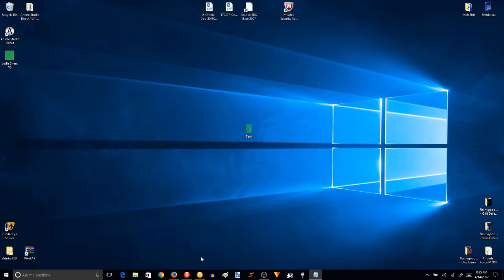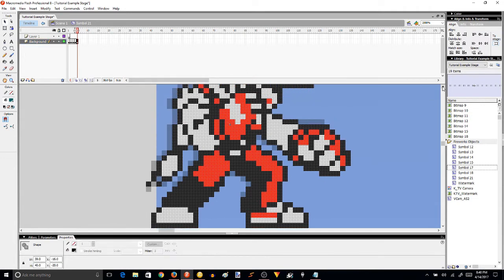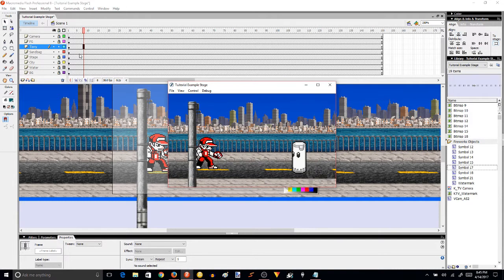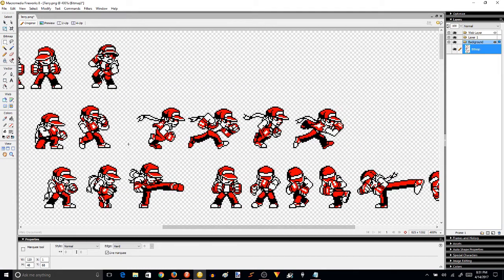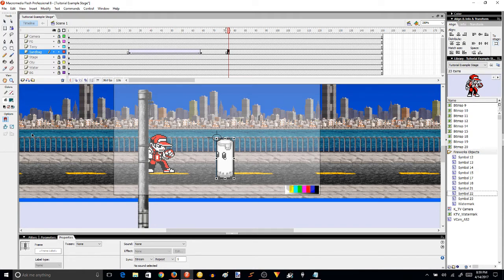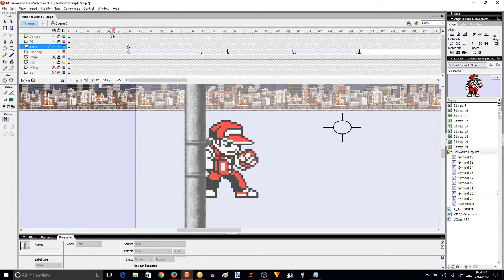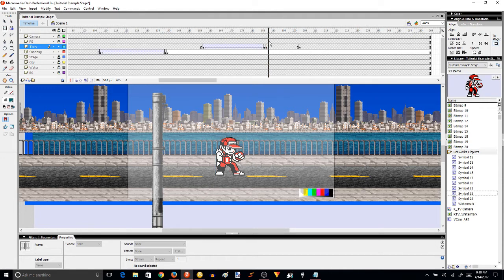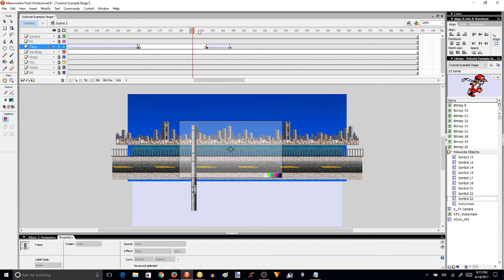So You Wanna Be a Sprite Animator? Tutorial #2 Moving Your Character!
*Note* This tutorial will most benefit those that are just starting out animation, and would be best to follow along while having the program open to fully understand and learn what I do while I'm doing it.
Happy Easter guy's! I'm back again with another tutorial, FINALLY! I still feel like a complete noob at this tutorial thing, but I promise things will continue to get better over time. With that being said, I hope you enjoy, and learn.